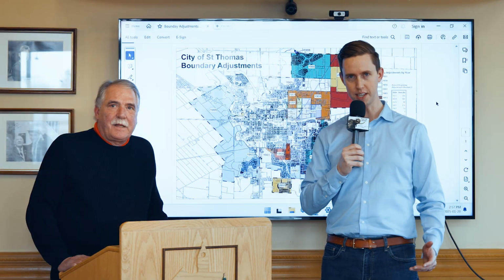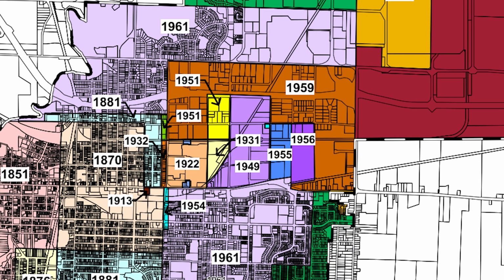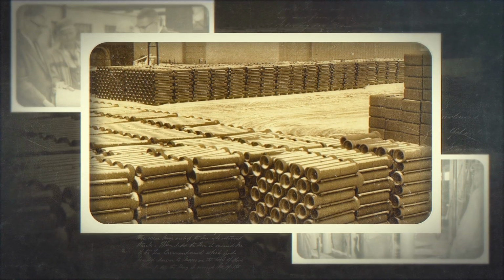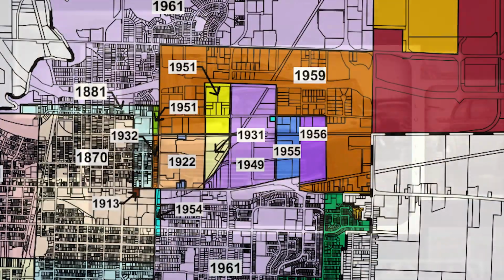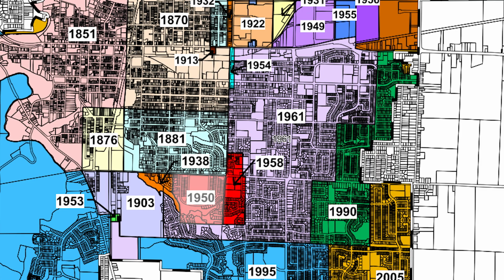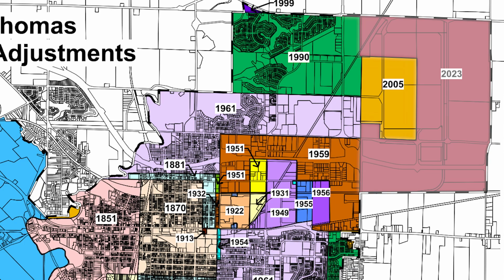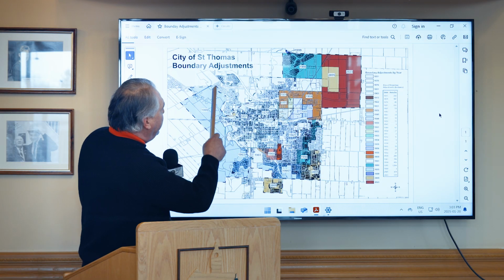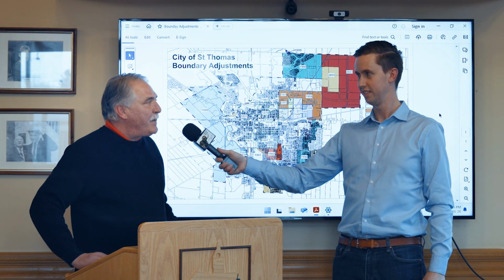From the Beehive E84 - A Look Back at Industrial Expansion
Join Mike from St. Thomas Economic Development as he is joined once again by Councillor Steve Peters for another deep dive into the history of St. Thomas! This week, we’re exploring the city’s eastward expansion, the industrial land acquisitions that shaped St. Thomas, and the shift toward automotive growth.

🛤️ From the rise and decline of the railways to the city’s strategic push for industrial development, Steve takes us through key annexations—from 1922 to the modern-day expansion for PowerCo.

🔹 Key Highlights:
✔️ Industrial land expansion starting in 1922
✔️ Transition from rail to automotive industry
✔️ Major annexations in the 1960s, 1990s, and 2023
✔️ Steve’s personal connection to the city’s growth

📌 Don’t miss this fascinating look at how St. Thomas evolved into the city it is today!